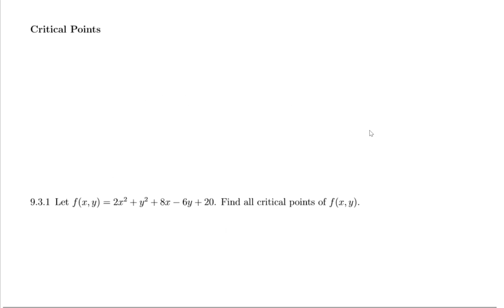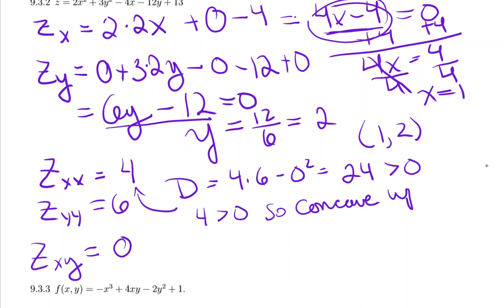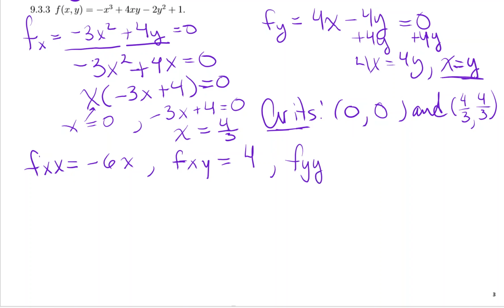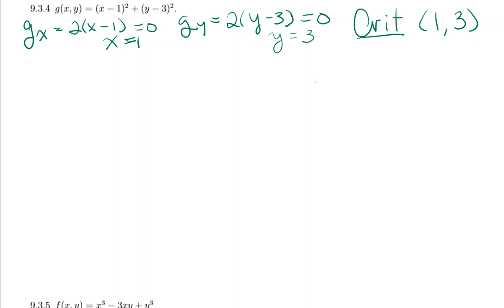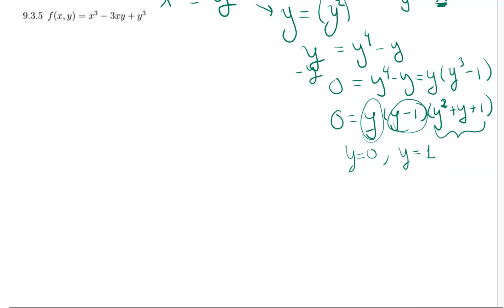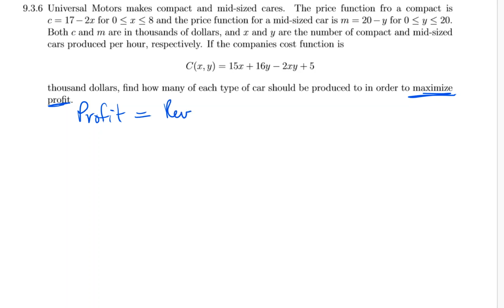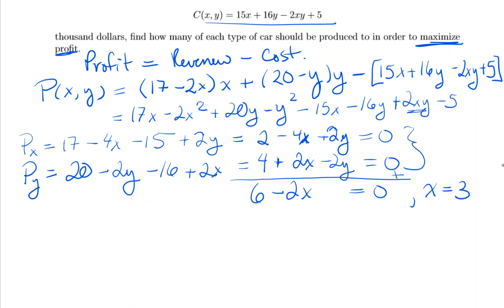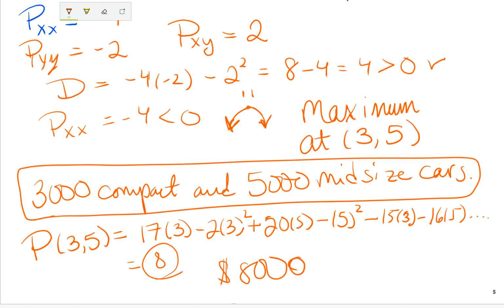Lesson 9.3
Calculus 2, the D-test, finding critical values for multiple variables and extrema.